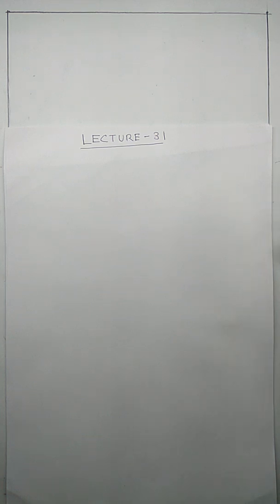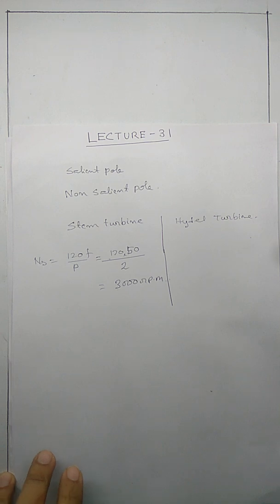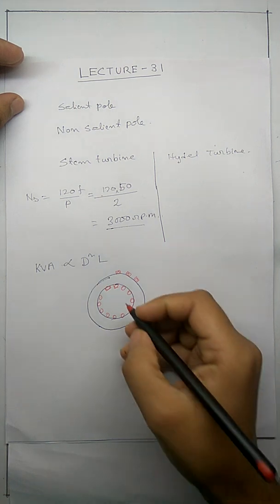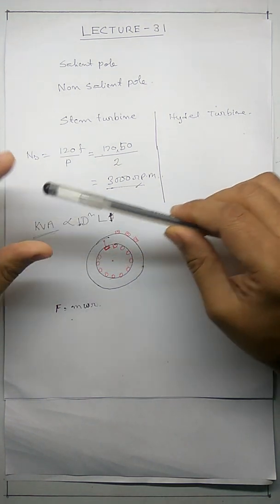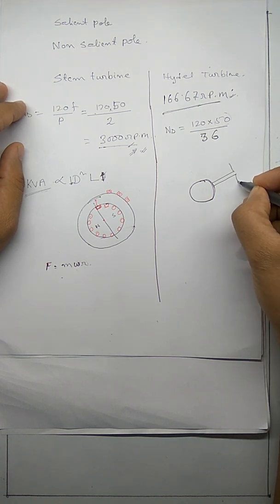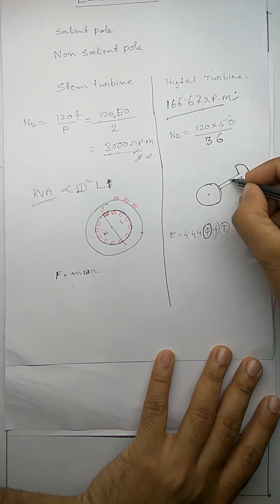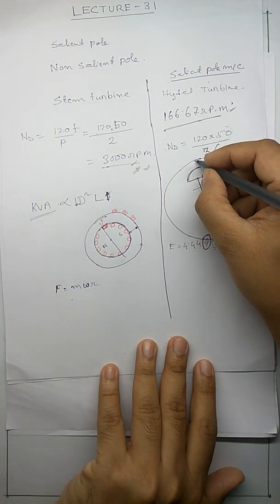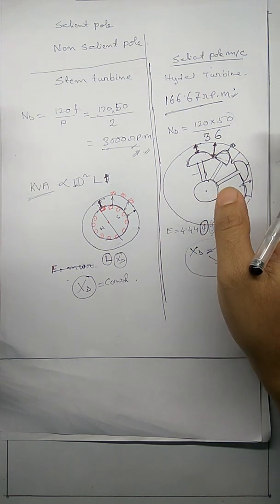Synchronous Machine Lecture 31